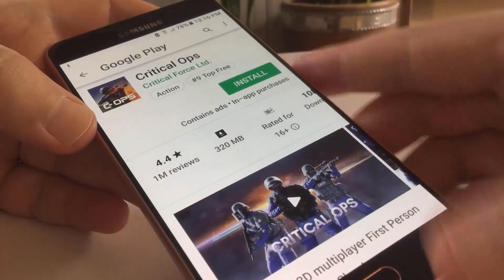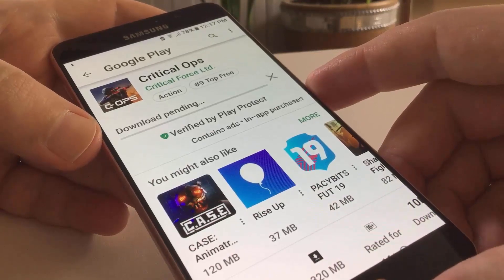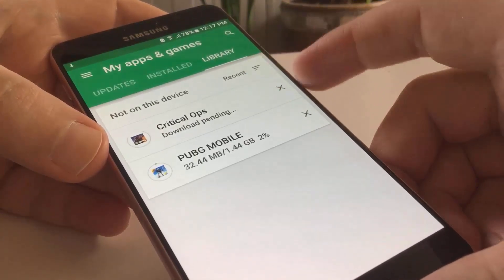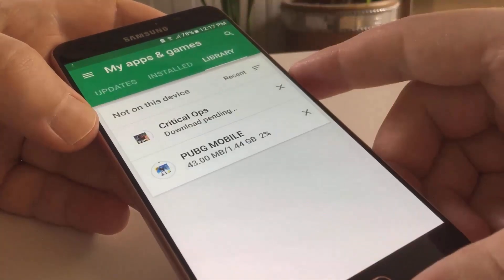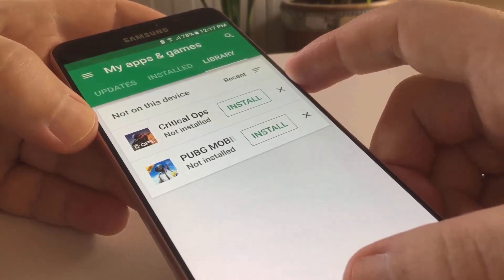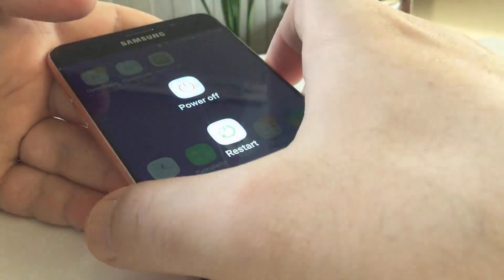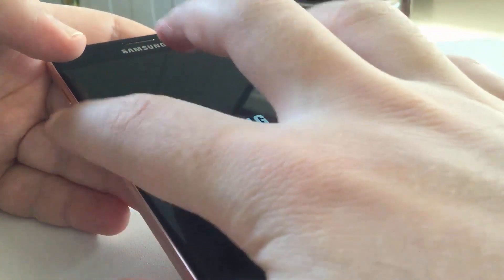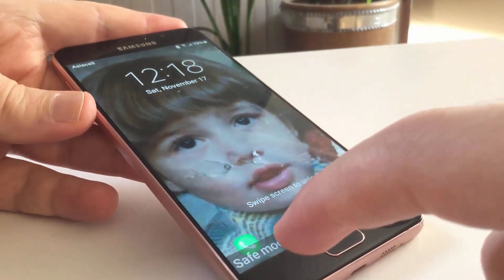How to Fix Download pending in Google Play Store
Learn why you get download pending in google play store, and how to fix it